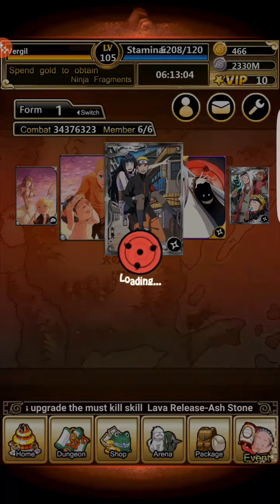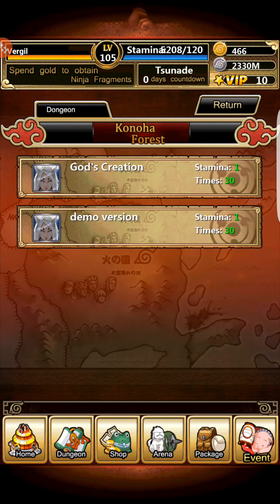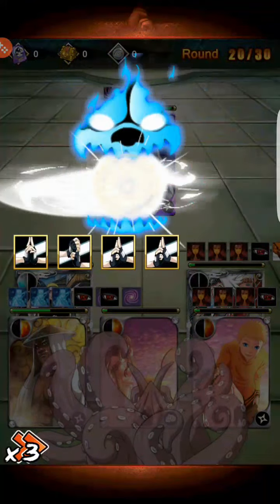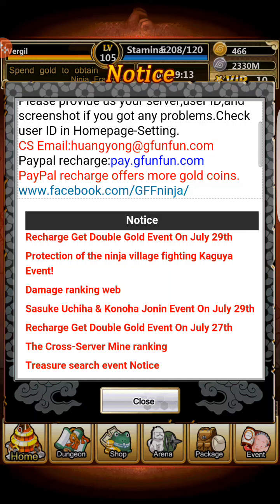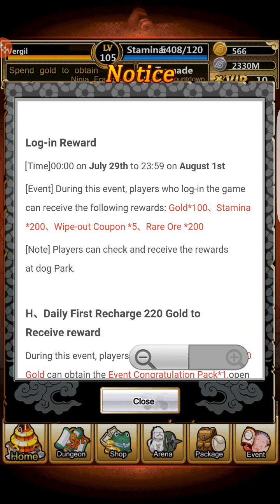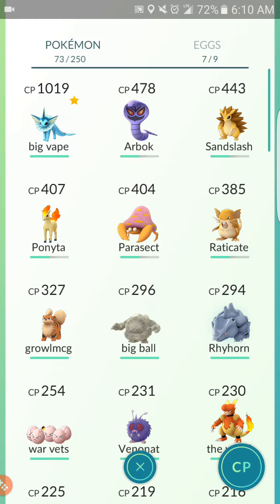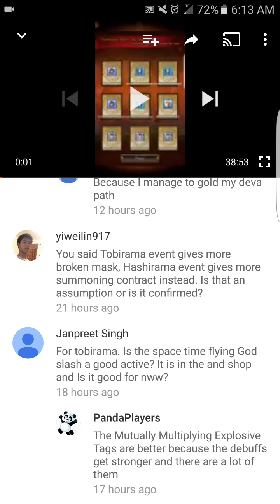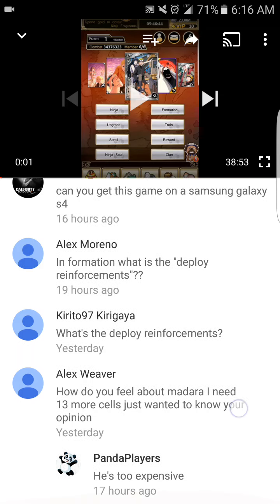New kaguya event and itachi shisui combo card